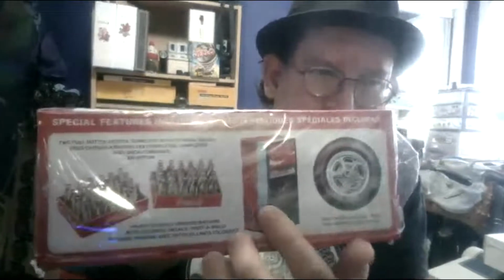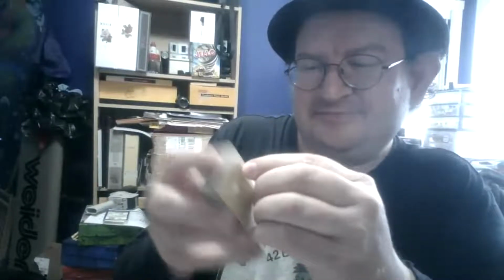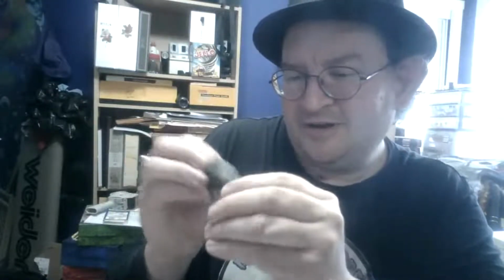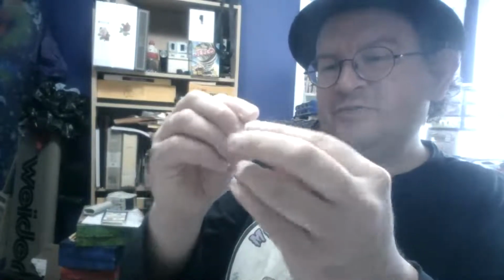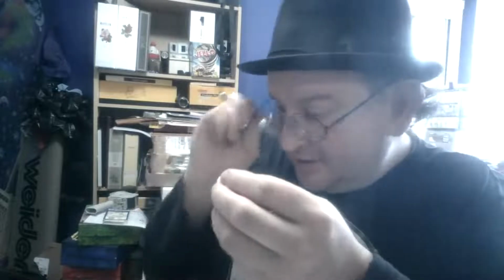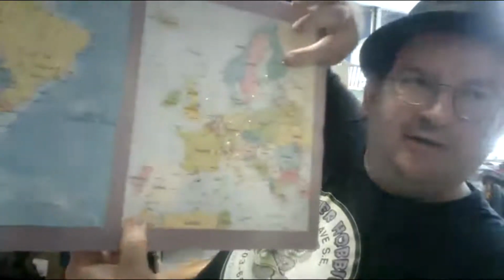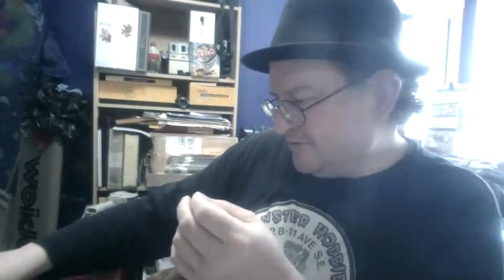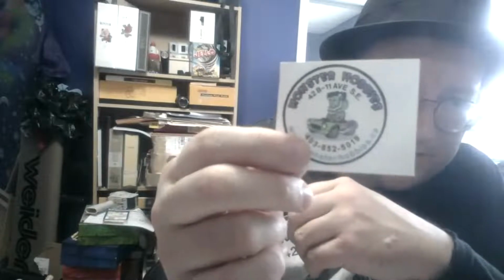Monster Hobbies Model Car Garage Build Party Live Stream - AMT 1977 Ford Coca-Cola Van Build Part 3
Hello all my Monster Hobbies Model Car Garage Mechanics!

Today begins our third Monster Hobbies Model Car Garage Build Party Live Stream!  Today I will continue working on the AMT 1977 Ford Coca-Cola Van. This is Build video Part 1.

Each week we will be meeting here to work on our model kits and have fun!
What will you bring to the party?

Say "Hi" and let us know in the chat box through the Live Stream.

If you need tools, plastic sheets and replacement hobby blades, please check out our selection

If you are looking for great model car kits and some classic ones too, don't forget to visit our model car section on our web

As for my 1977 Ford Coca-Cola Edition Delivery Van from AMT, it was originally introduced in 1977 as the 1977 Ford Cruising Van, this model kit has remained virtually unchanged for all these years.

The instruction sheet and parts included in this kit are designed to build a stock 1977 Ford Econoline 150 Van. There is no option to build this great van as a custom model kit but the scale allows the choices of swapping out the factory parts with custom or drag racing parts from other model kit manufacturers, such as AMT, Polar Lights, MPC or the later Revell model kits also reviewed on this channel.

The first building step is the Ford 351 Windsor V8 engine. This consists of the 21 piece left and right hand engine block with Manual transmission as 2 pieces, a fan, belt with separate alternator, distributor, pulleys and belt, left and right cylinder heads, 2-piece air cleaner, carburetor, intake and exhaust manifolds, starter motor and radiator hoses.

The AMT 1977 Ford Econoline 150 Van includes a detailed frame with an accurate front split wishbone axle with coil springs, tie rod linkage, and gas tower shock absorbers. Out back, a two piece Ford rear axle, leaf springs, exhaust system, frame cross-members, gas shocks and fuel tank complete the drive line package. A sub-wheel well piece with firewall locates the heater motor, 2-piece master cylinder, lower steering column, radiator/radiator support, battery and windshield washer bottle.  Pad printed red line tires finish off the cool factor of this model kit.

The interior/chassis pan consists of an open end "Bucket" for the side door panels. The bucket seats consist of the seat front, seat back, left and right hand arm rests, and 2-piece swivel mounts. A steering wheel and steering column, dashboard with gauges, floor pedals (molded in place on the carpet) and a CB radio make up the rest of the interior.

The body and hood are single separate pieces and the glass for the front windshield frame, rear windows and side windows glue in from behind.

Front grille/bumper and rear bumpers, transparent red tail lights and many other small features makes up the remainder of this build.

The decal sheet includes images for the Coca-Cola Company in red and white lettering along with many different Coca-Cola slogans like "It's The Real Thing" and "I'd Like To Buy The World A Coke..." which was from the advertisement song. With so many decal choices, it's hard to know which way to build your van!

In addition to the Coca-Cola decals, the AMT Coca Cola Edition 1977 Ford Econoline 150 Van model kit includes a 3-piece Coca-Cola vending machine and two "green glass" 24 bottle crates.

Thank you for joining our live stream and we hope to see you next weekend!